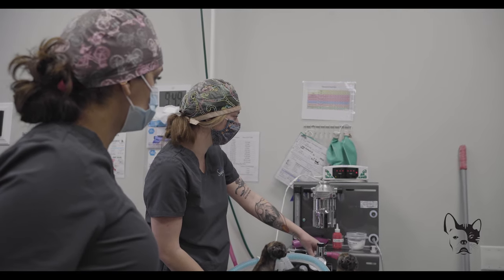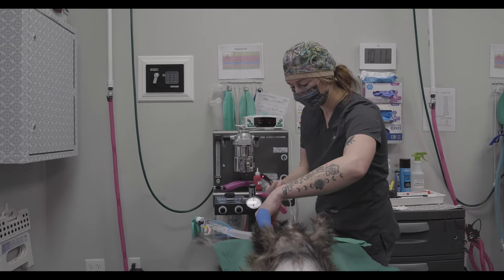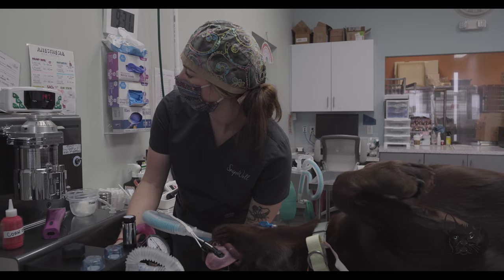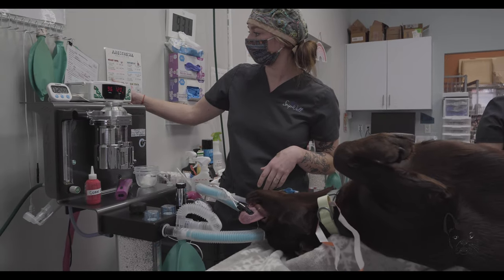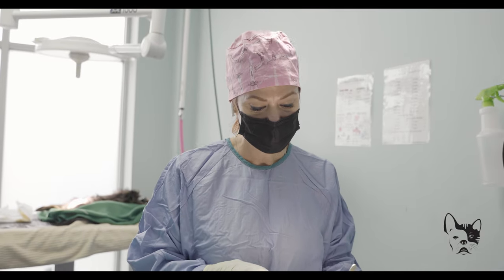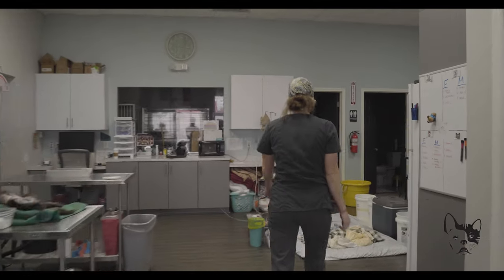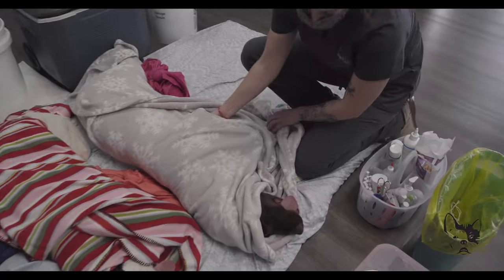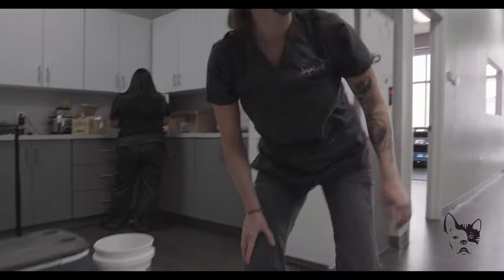SCS Surgical Flow and Closed Loop Communication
This video is showing how a team of 1 doctor, 1 tech and 2 assistants can run surgical flow and use good communication techniques.